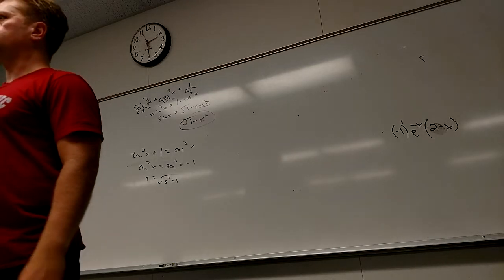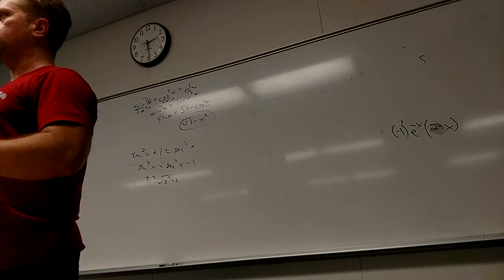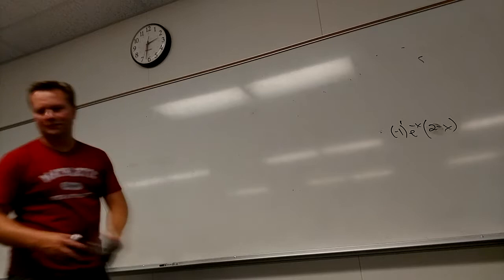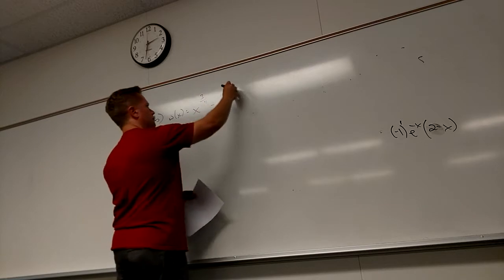Math 180, June 20 REVIEW FOR TEST 1, part 3